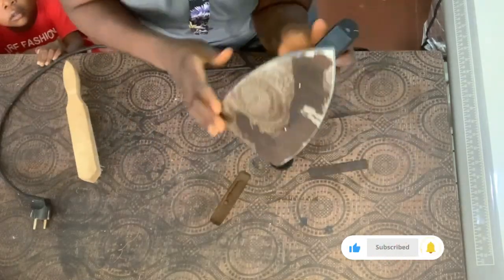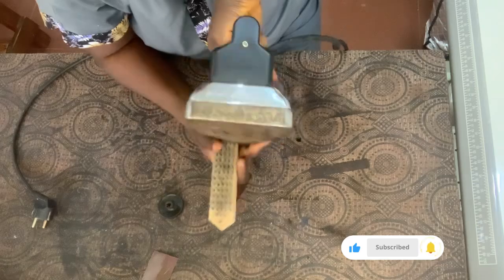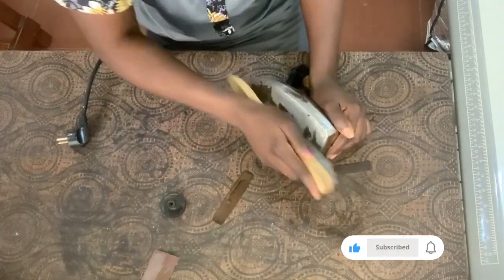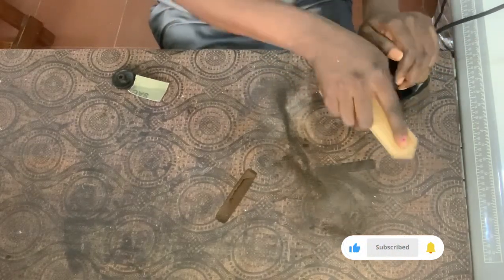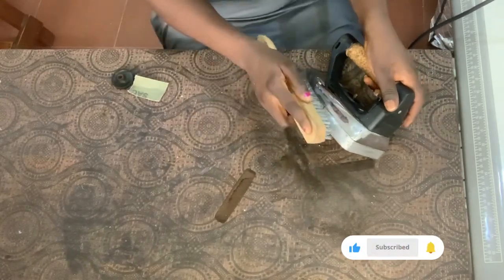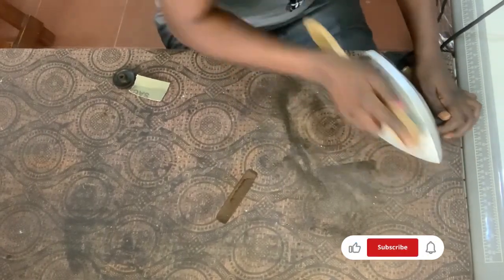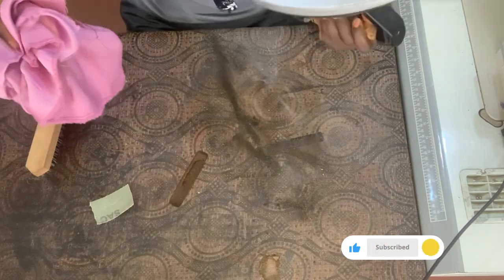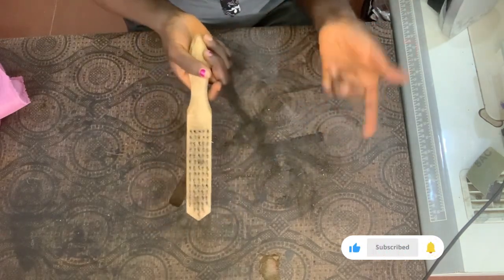Iron sharpening iron. How to clean your iron using iron brush to get the perfect result